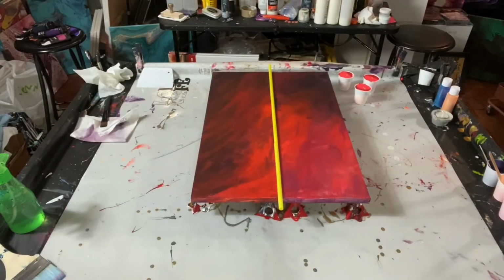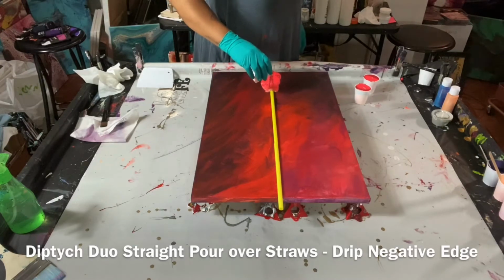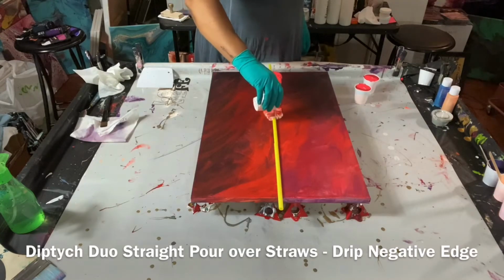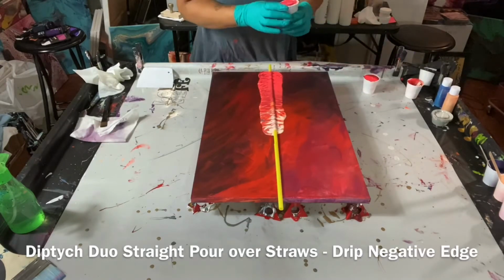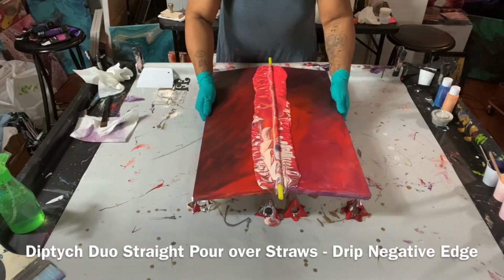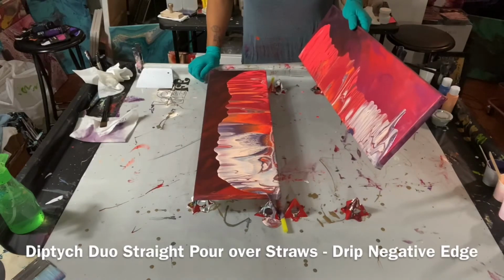Think Tank #002 | Diptych Drip Negative Edge | Fluid Art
Fluid art paint play... playing with a Diptych, blended Negative Edge - Drip Pour.  Base colors were pearl red, payne's gray, fluorescent orange and red with the same colors in the drip pour adding a white mixed with a bit of fluorescent orange, and cool blue glow in the dark acrylic paint.

If any of my fellow fluid artist want to do any technique collaborations with me on my favorite techniques [Flip Cup Drip, Floating Flip Cup, Negative Space Pours, Straight Pours, Tree Ring Pours, Ribbon/Zig Zag Pours, Open Cup Pours, and Dutch Pours].

Think Tank is a place I like to play with ideas when trying out something new for my next fluid painting design and/or ideas for possible free-style paintings and/or custom work requests. I test out new painting tools and I sometimes make a variation to that technique tool to assist with a fluid painting style/technique.

Yvonne
Peace, Love & Spirit

*Free Local delivery in the Phoenix, Arizona area and Shipping within the United States are available.